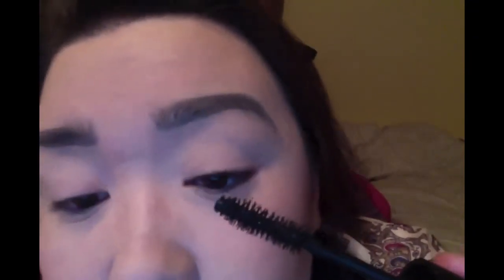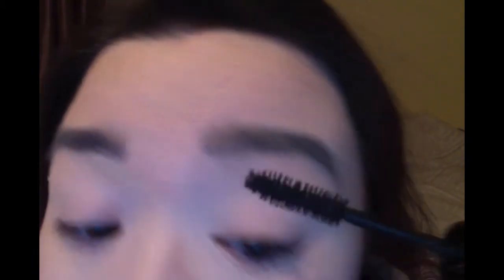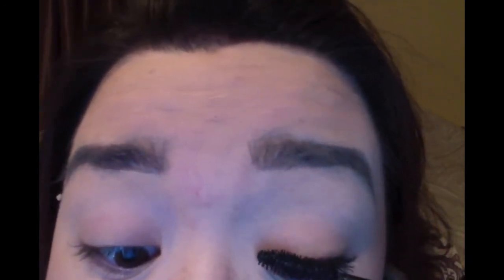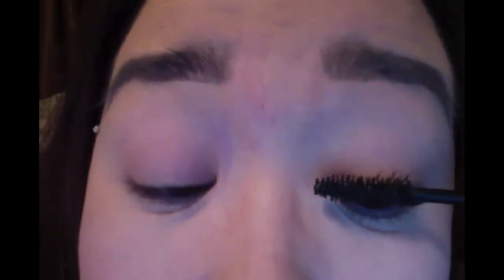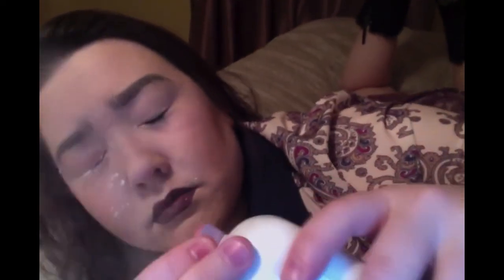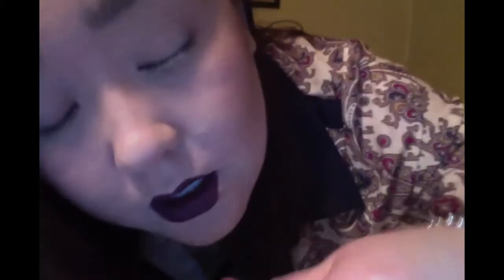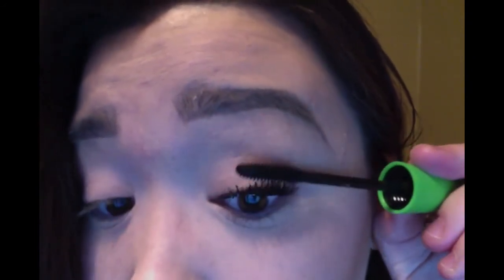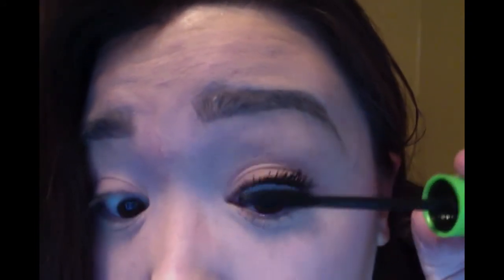Mascara Lashes Tutorial: How to get massive, long, voluminous lashes (secret tips!)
I run through the method for acheiving massive, voluminous, long lashes with a little secret tip mixed in there :)

Tools:
L'Oreal Voluminous Extra Volume Collagen Boosted
Covergirl LashBlast Clump Crusher
Baby Powder
Q-Tip
Patience